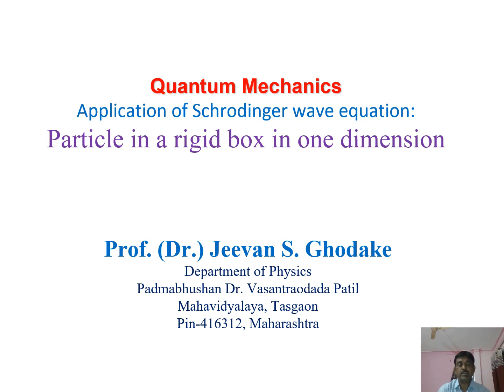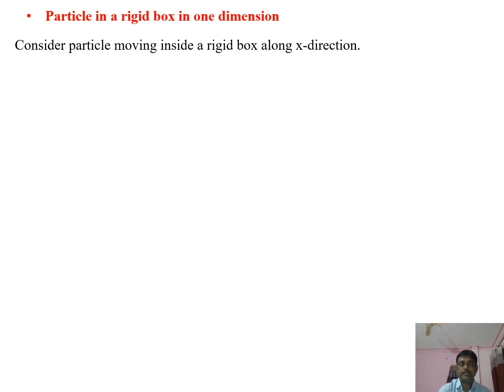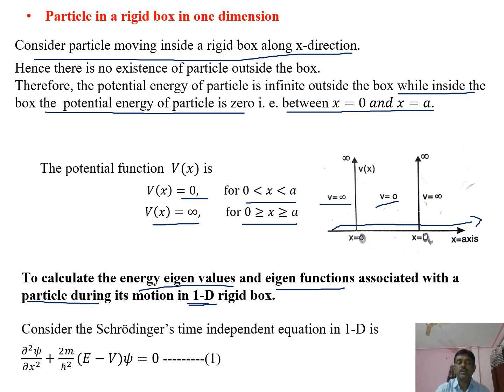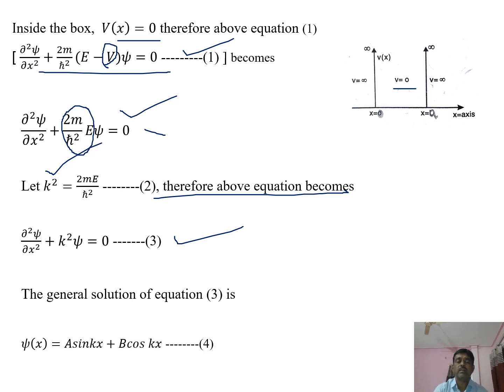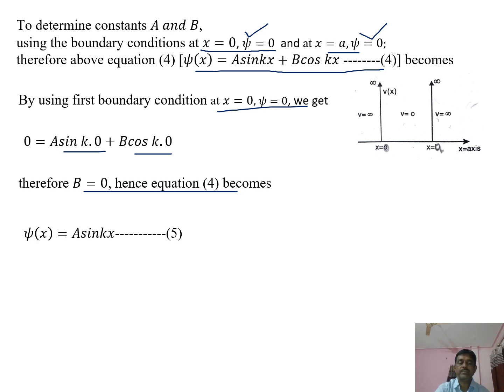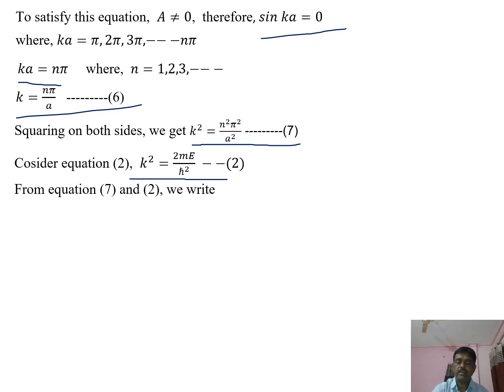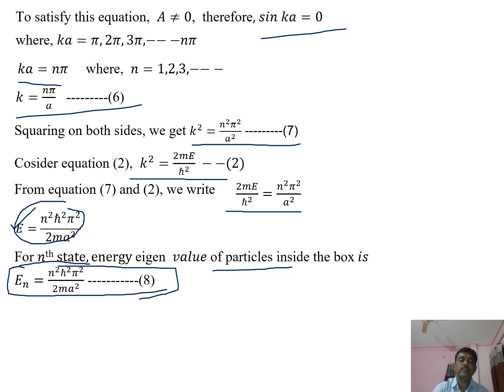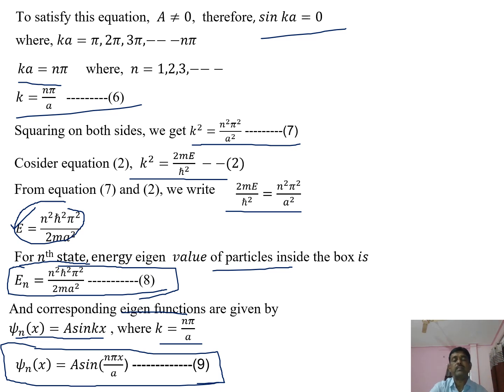Particle in one dimensional rigid box II Quantum Mechanics II B.Sc-III